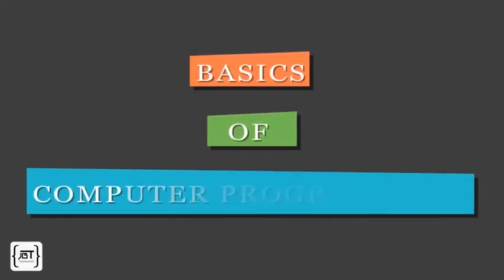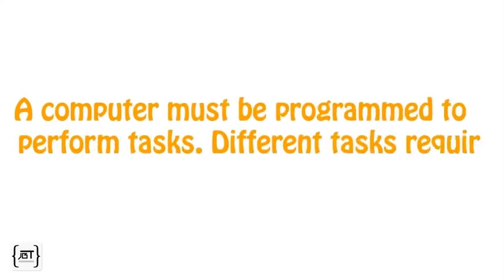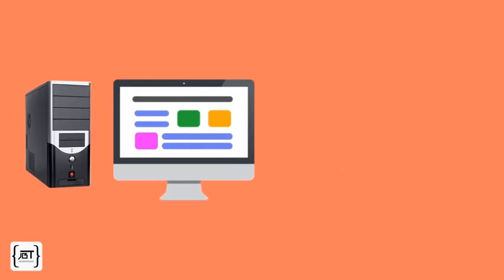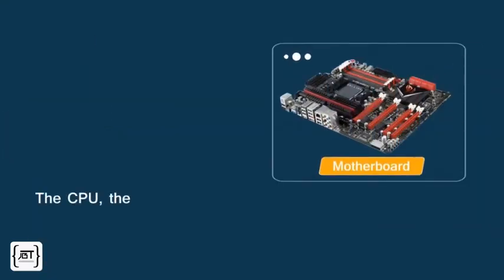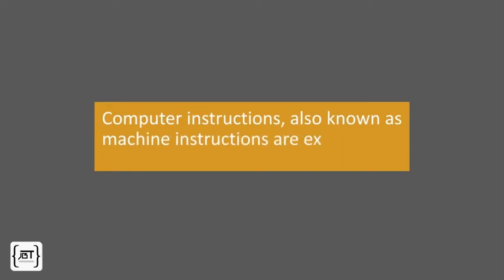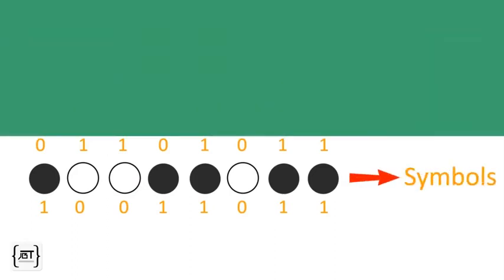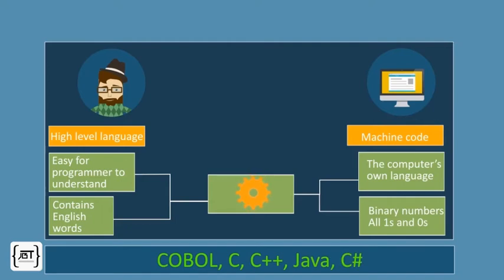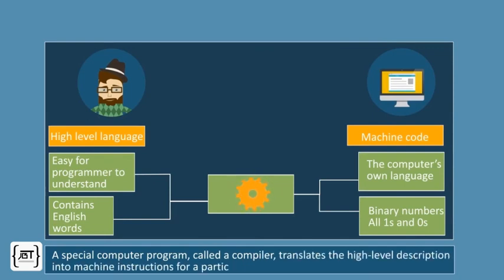The Basic of Computer Programming